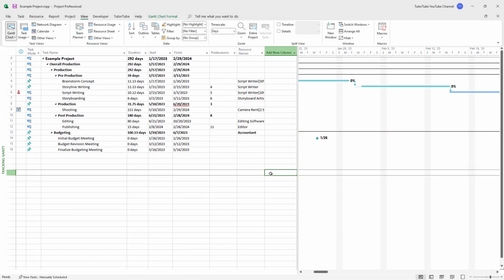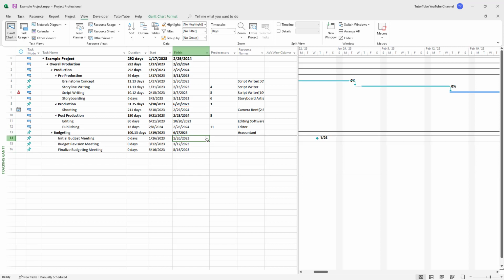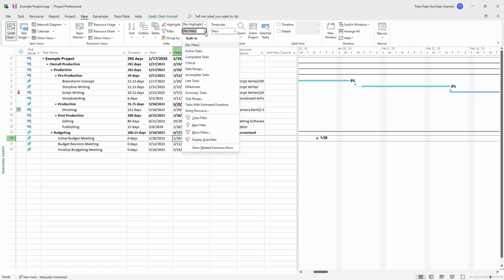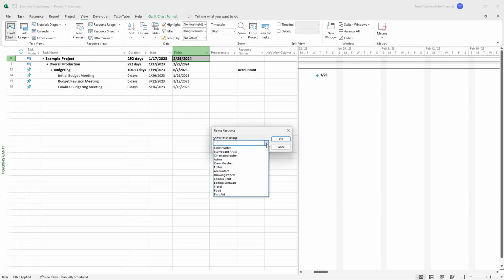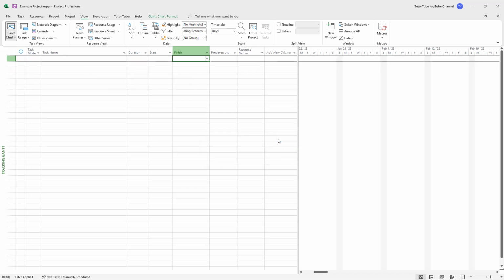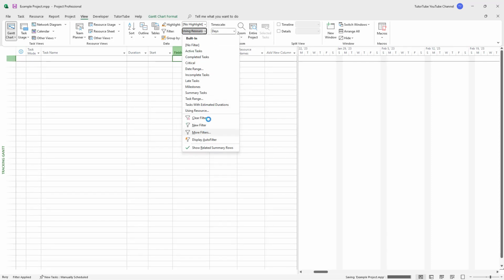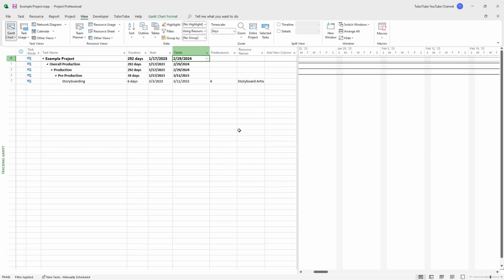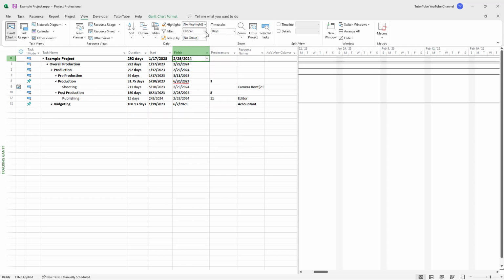Microsoft Project - Lesson 82 - Using Filters to Filter Tasks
In this tutorial, we will be discussing about Using Filters to Filter Tasks in Microsoft Project